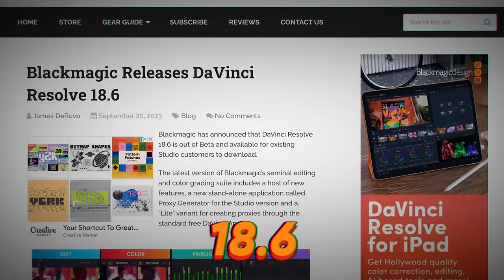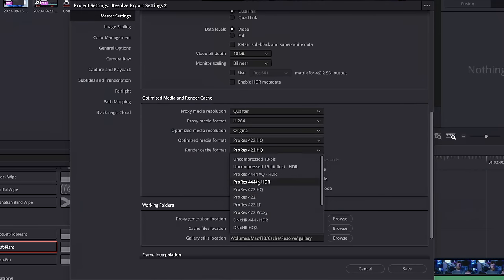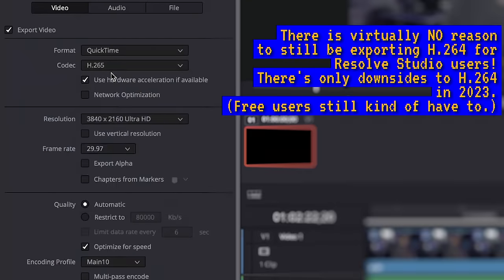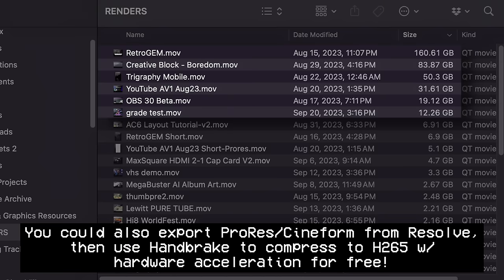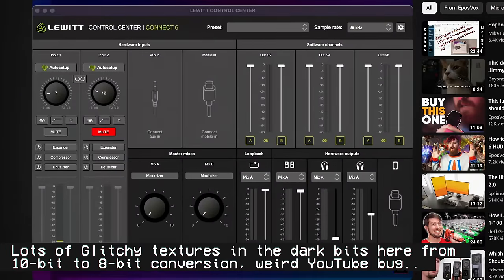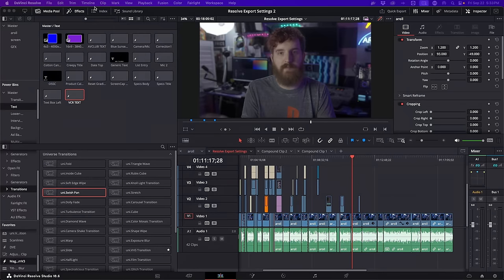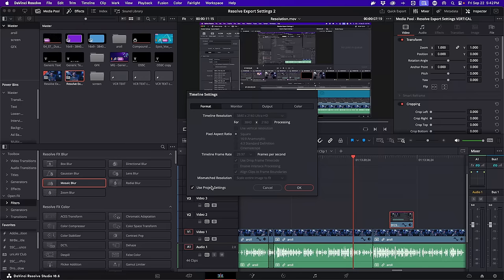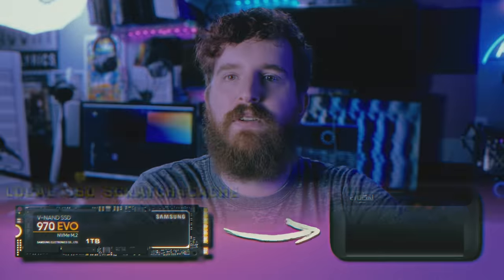DaVinci Resolve BEST Export Settings Explained! 18.6 UPDATE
DaVinci Resolve 18.6 is here, and it brings a CRUCIAL new feature for exports! So it's time to finally go over EVERYTHING you need to know about resolve export settings!

Timecodes:
00:00 Resolve 18.6 is AMAZING!
00:42 Cache, Scratch & Export Locations
01:55 Project Settings Optimizations
02:50 STOP USING MP4
03:30 Container/Format Choice
04:13 Codec Choice
05:12 Resolve 18.6 Free Encoder Selection Issues?
06:03 YouTube takes ANY codec!
06:39 Quality Settings!
07:08 Mac Quality Optimization
07:27 Network Optimization?
07:55 10-bit!
09:43 Multi-pass encode?
10:28 Advanced Settings
11:12 Subtitles & Chapters
11:58 STOP uploading 1080p to YouTube!
13:04 Vertical & Square Formats
13:26 NEW Audio Exporting MAGIC
15:18 Where to Export renders
16:25 Free Downloads!